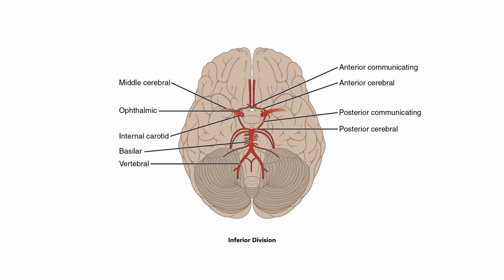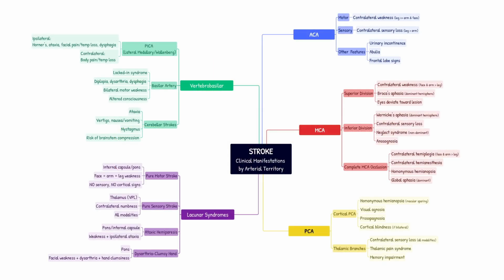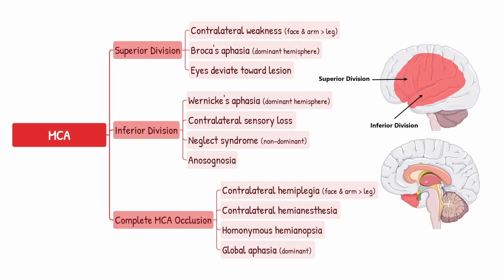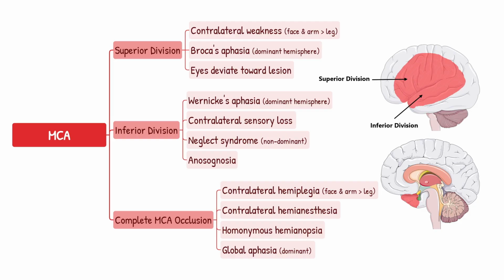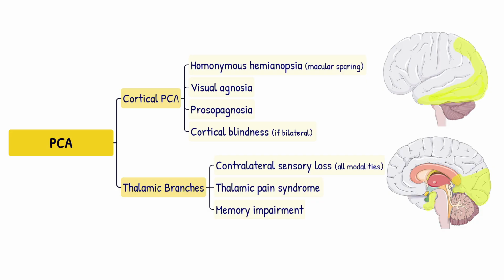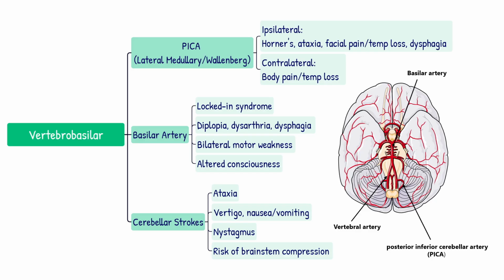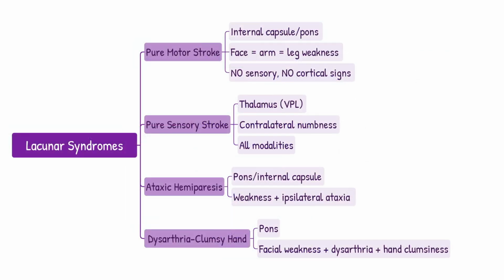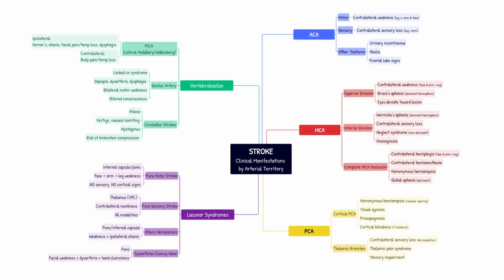Stroke: Clinical Manifestations by Arterial Territory | ACA, MCA, PCA Explained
🧠 Stroke: Clinical Manifestations by Arterial Territory

Learn to identify stroke signs based on which brain artery is affected. This comprehensive mindmap covers:
✓ Anterior Cerebral Artery (ACA) territory strokes
✓ Middle Cerebral Artery (MCA) territory strokes
✓ Posterior Cerebral Artery (PCA) territory strokes
✓ Vertebrobasilar territory strokes
✓ Clinical signs and symptoms for each territory
✓ Neurological deficits and localization

Test your knowledge with our interactive stroke arterial territory quiz and reinforce your learning!

💡 This mindmap approach helps you quickly identify stroke patterns and master neurological localization for clinical practice and exams.

🎯 Perfect for:
- Medical students preparing for clerkships
- USMLE Step 1 & Step 2 CK preparation
- Neurology rotation review
- Quick review before exams

Your support helps us create more high-quality medical education content!